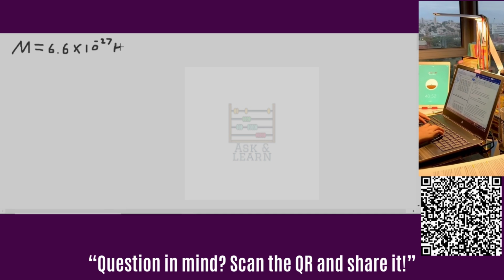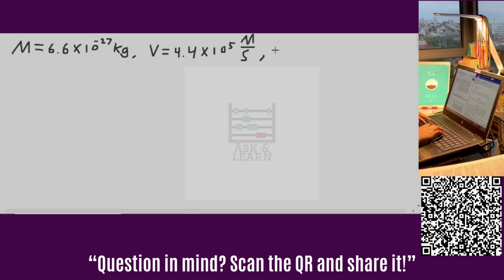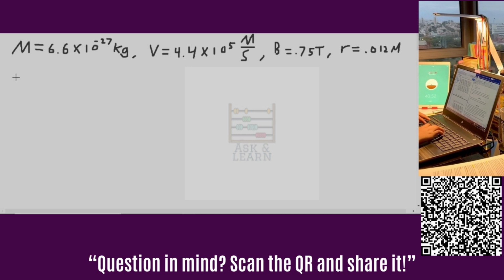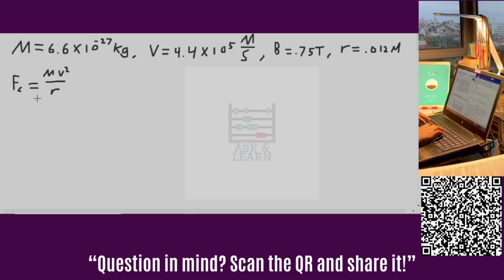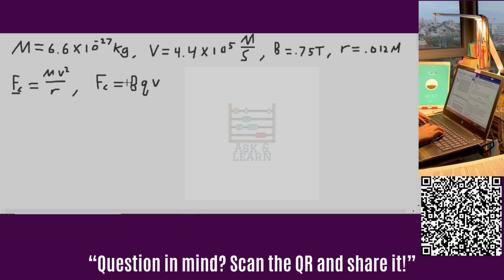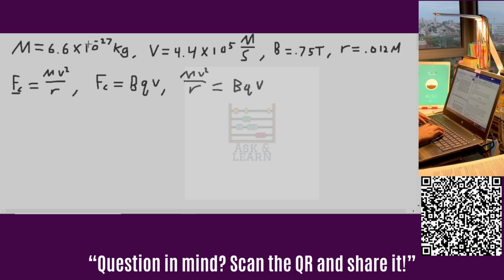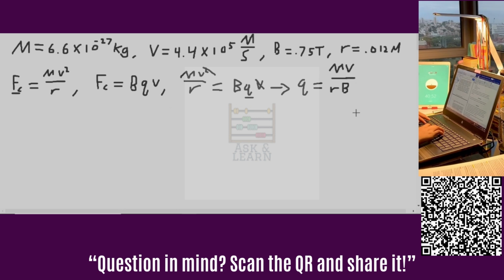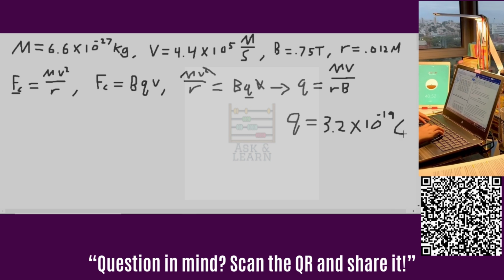An ionized helium atom has a mass of and a speed of . It moves perpendicular to a magnetic f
An ionized helium atom has a mass of and a speed of . It moves perpendicular to a magnetic field on a circular path that has a 0.012 -m radius. Determine whether the charge of the ionized atom is or